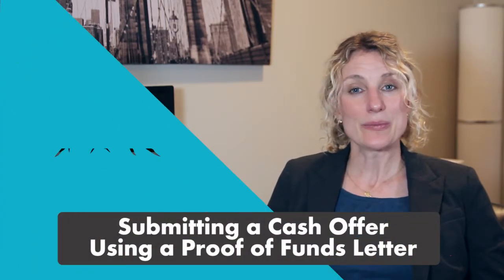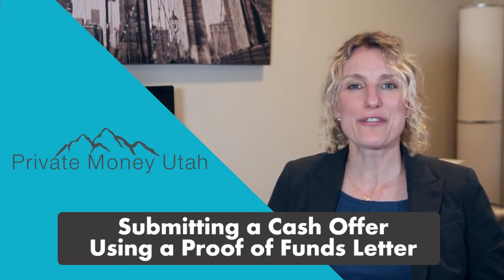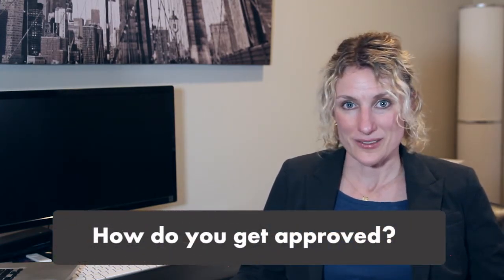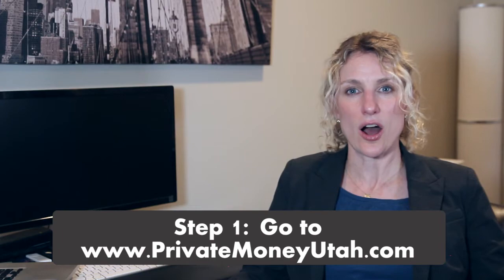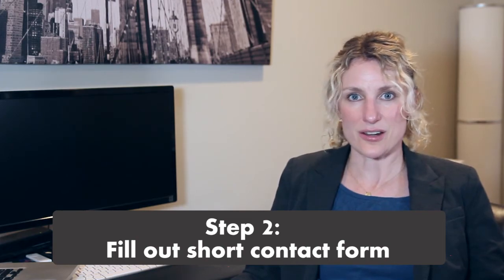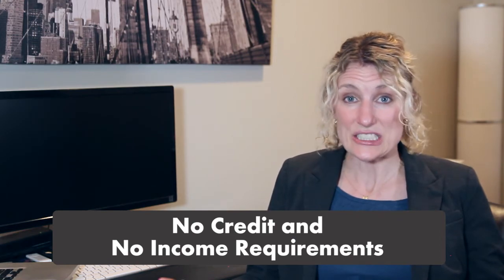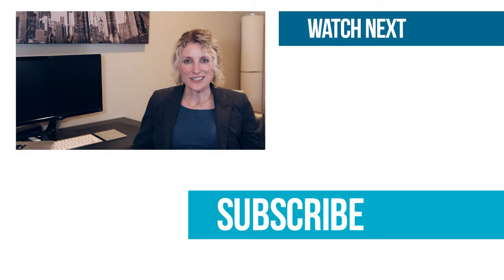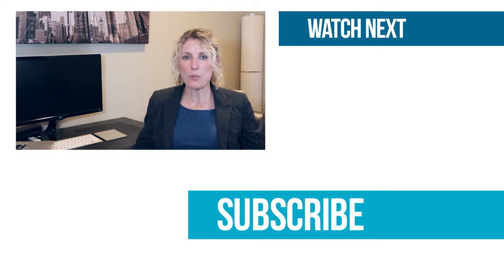How To Get A Proof Of Funds Letter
Find out what a proof of funds letter is when purchasing real estate. A proof of funds is a loan approval from a hard money lender.  This is a letter that is given together with an offer to purchase real estate. This letter allows real estate investors to submit more competitive offers using hard money loans.